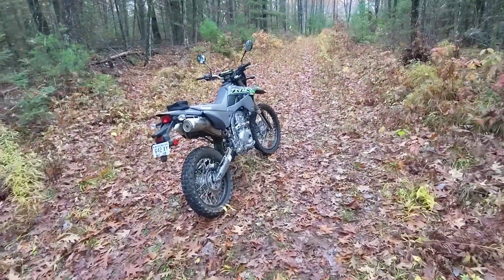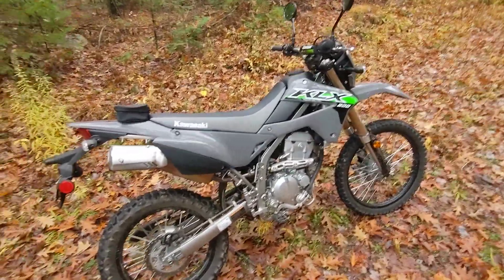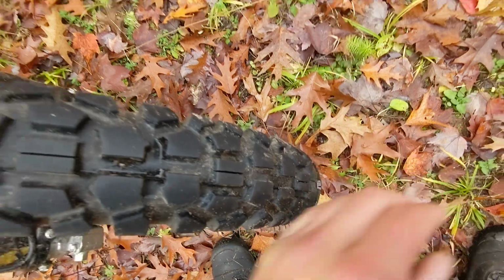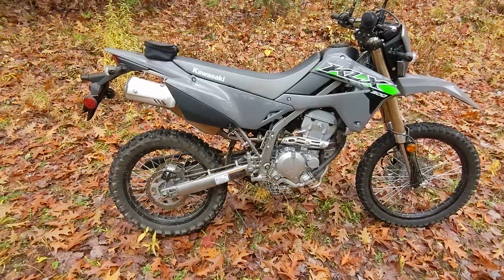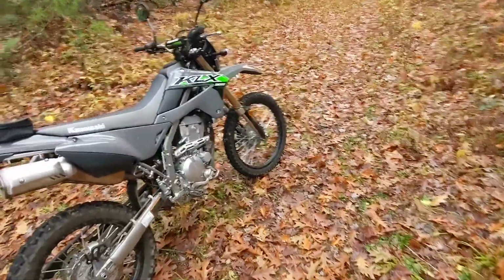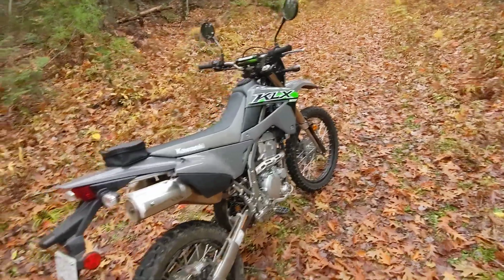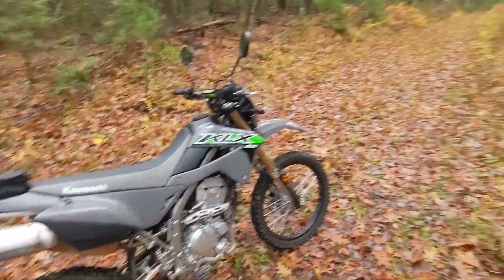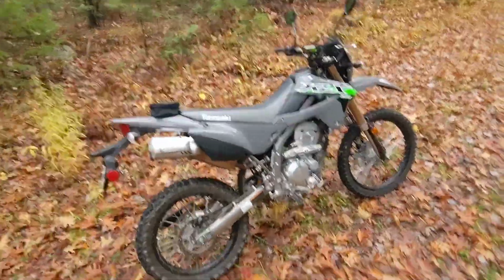Dunlop D605 Offroad -Experienced Rider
Over compensating with 90/10 knobby's leads to not enjoying your Dual Sport on pavement. Learn to set your bike up properly and ride twice as much being comfortable on pavement and capable on typical trail terrain.